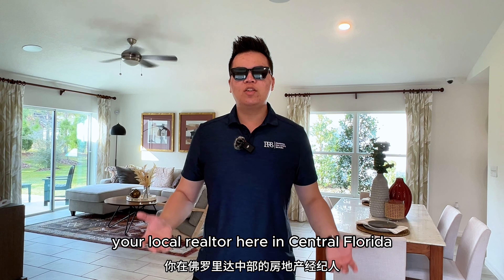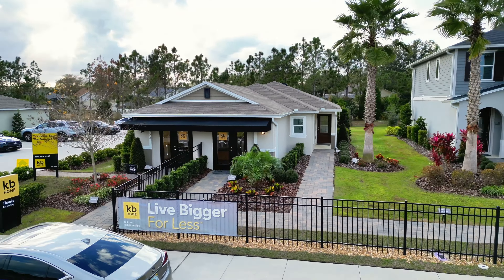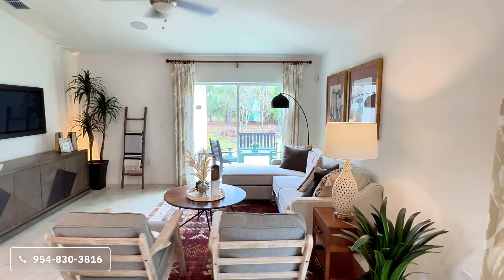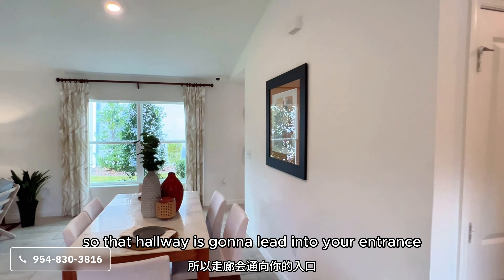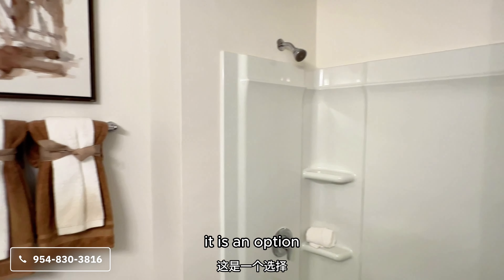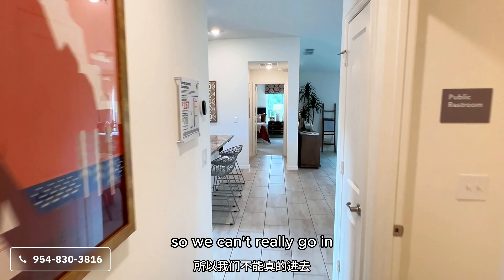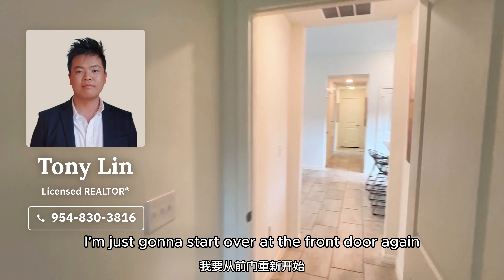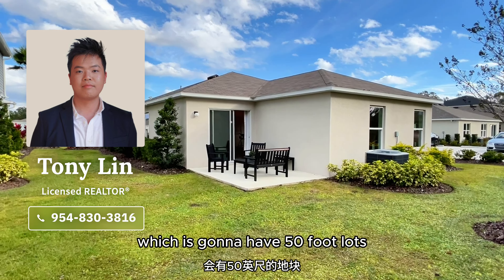Experience Serenity at The Sanctuary I | KB Homes | 1511 Model Home Tour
Explore the charm of Clermont homes and Orlando homes, perfect for those considering moving to Clermont, Florida. Our tour showcases the best of Clermont new construction, featuring stunning Clermont Florida homes and houses. Discover where to live in Clermont, Florida, and get a glimpse of the tranquil life that awaits you when relocating to Clermont. Don't miss our special feature on Wellness Way.

Welcome to The Sanctuary I, Clermont's hidden gem by KB Homes! Join us on an exclusive tour of the exquisite 1511 model, a one-story haven boasting 3 beds, 2 baths, and 1,511 sq. ft. of modern elegance. Nestled in the heart of Clermont, this community offers easy access to US-27, I-4, and Hwy. 429.

KB Homes takes you on a journey through thoughtful design and comfort, showcasing why The Sanctuary I is the perfect blend of convenience and tranquility. Explore the seamless connectivity to major highways and the proximity to shopping and dining at Promenade at Sunset Walk.

Discover the allure of living near major employers, including Walt Disney World® Resort, Davenport Medical Center, AdventHealth Celebration, and US-192 resorts. With a short drive to family fun at Disney's Animal Kingdom®, Magic Kingdom®, Epcot®, and Island H2O Water Park, The Sanctuary I is the ideal location for both work and play.

Nature enthusiasts will appreciate the proximity to Lake Louisa State Park, offering opportunities for fishing, camping, biking, and more. Plus, stay excited for the future with the convenience of being near the Olympus master plan.

Whether you're searching for a new home or simply curious about Clermont, this walkthrough is your key to unlocking the serenity and lifestyle awaiting you at The Sanctuary I. 🌟🏡